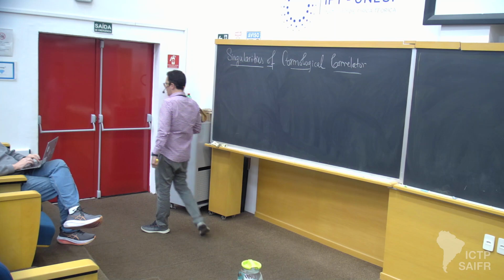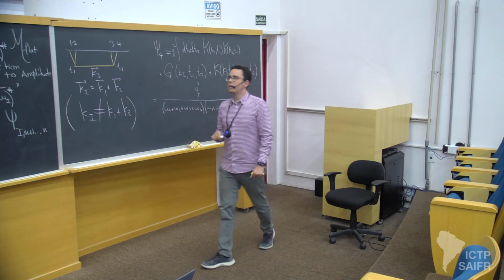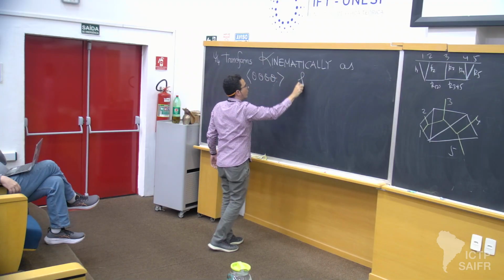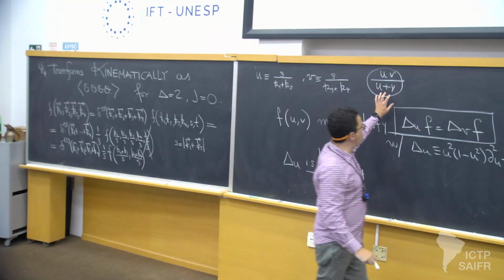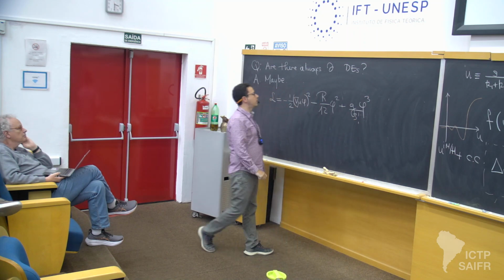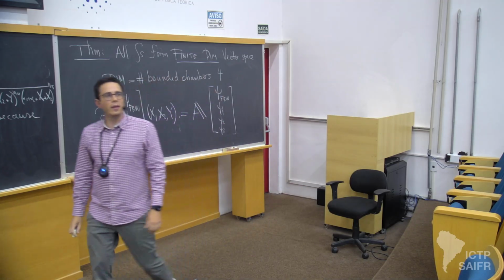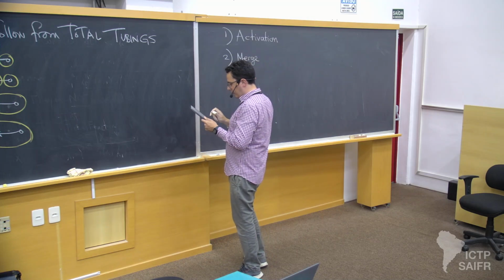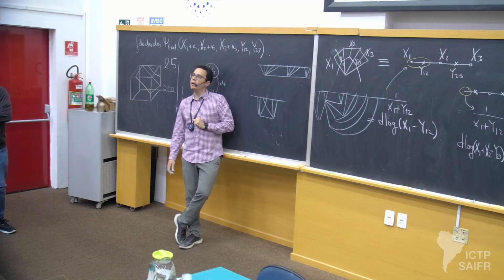Guilherme Pimentel: Theory of the Initial Conditions of Our Universe - Class 5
Speakers:
Guilherme Pimentel (Scuola Normale Superiore, Italy): Theory of the Initial Conditions of Our Universe